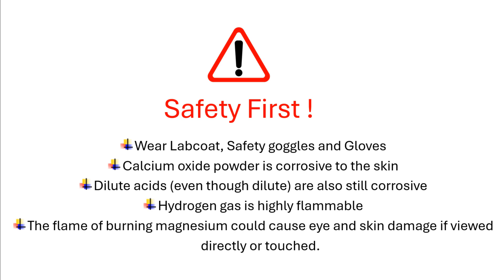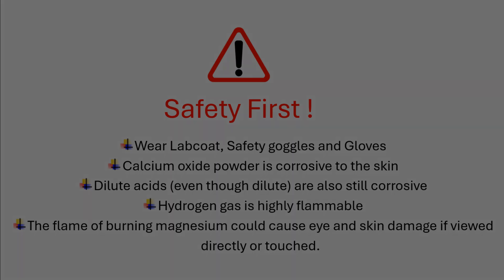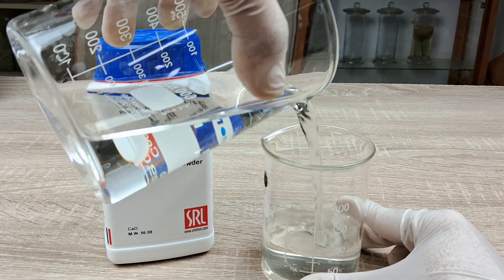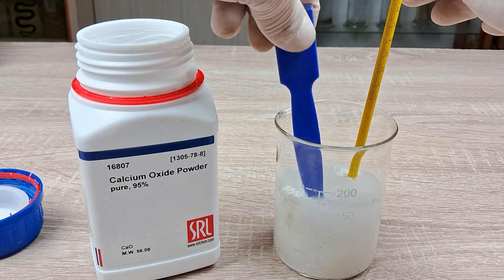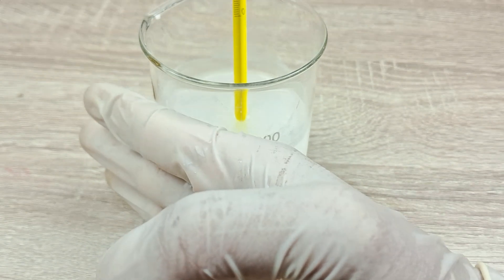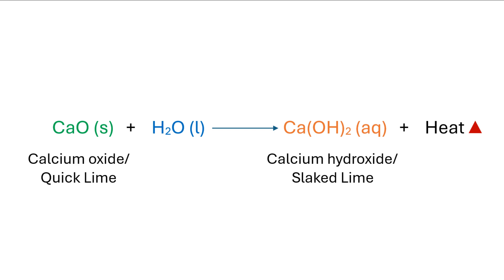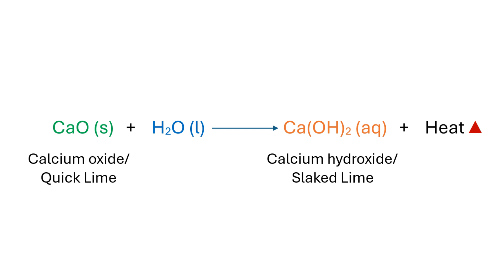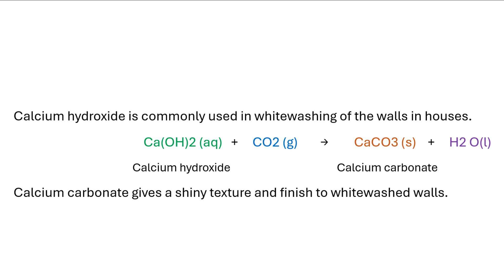Quick Lime (Calcium oxide) and Water react to form Calcium hydroxide | Combination Reaction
This is just one of the many example demonstrations that i've covered for Combination reaction. Calcium oxide (quick lime) when added to water, undergoes an exothermic combination reaction to form calcium hydroxide (slaked lime).
For long form video on Combination reaction (with detailed explanation and many example demos),